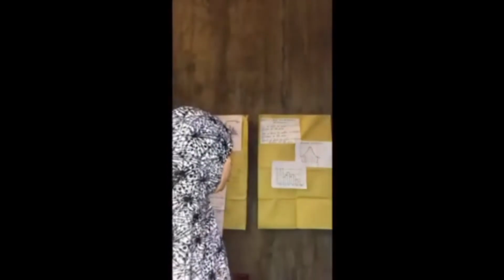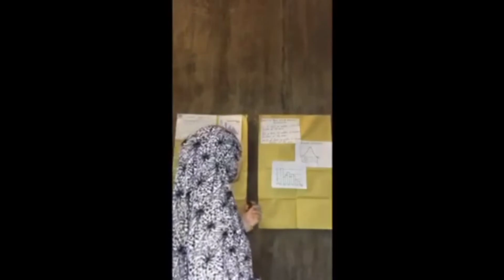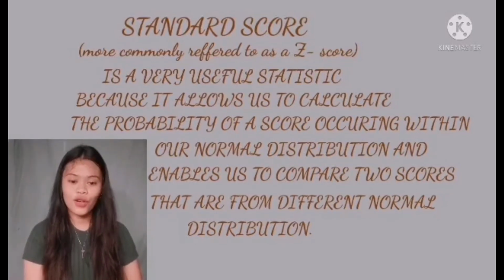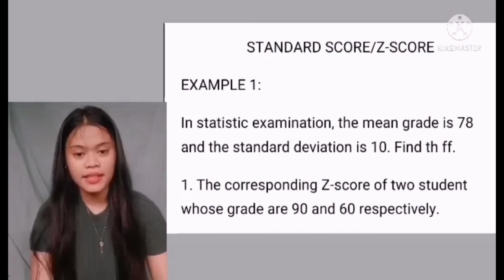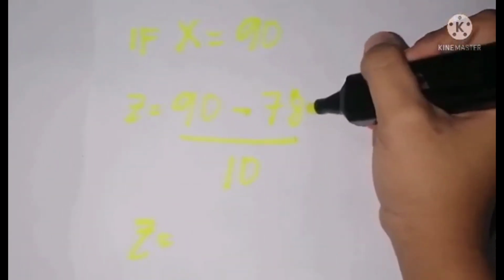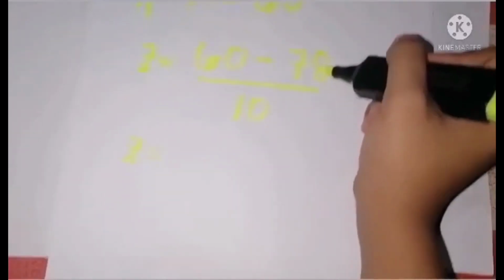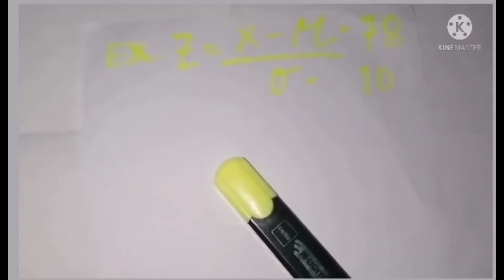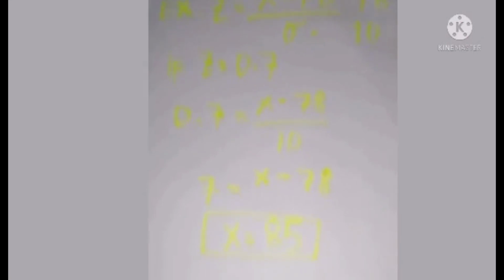Group 4: Continuation (Part 4)